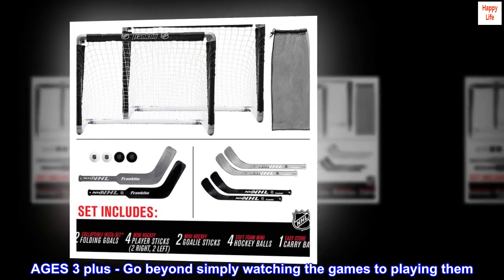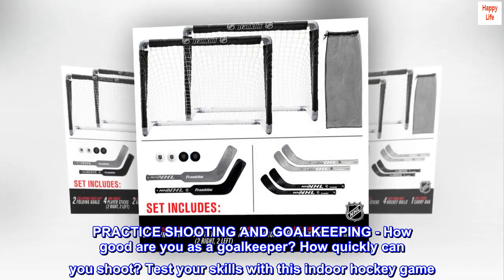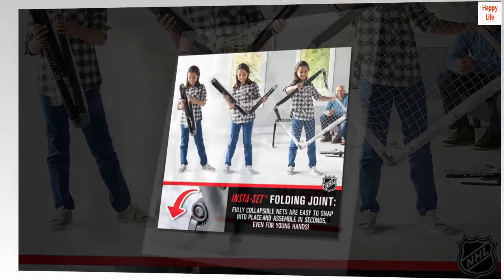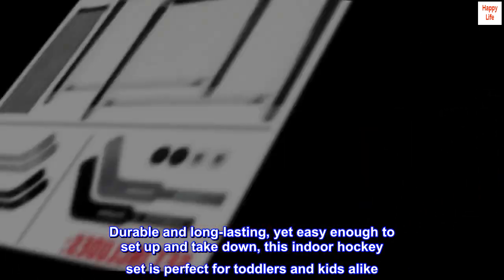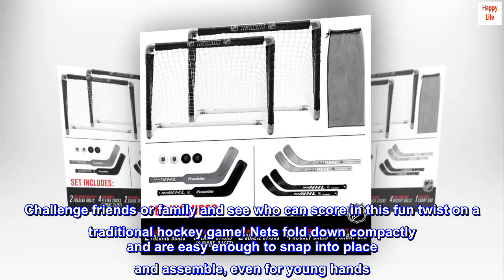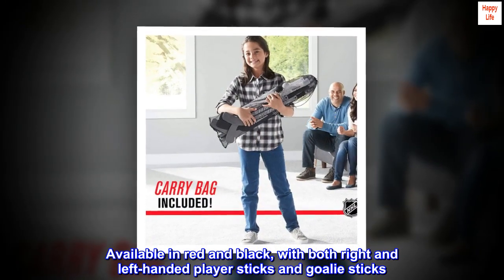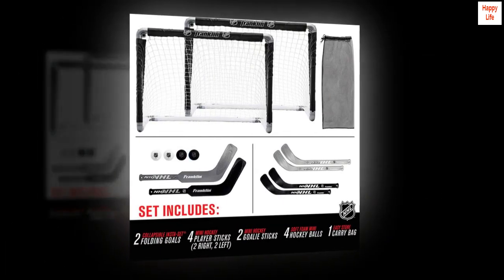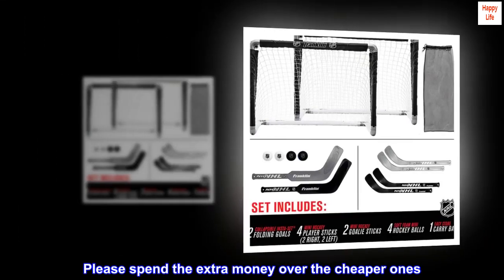Franklin Sports NHL Mini Hockey Goal Set of 2 - Black - Includes Mini Hockey Goals, 4 Hockey Sticks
AGES 3 plus - Go beyond simply watching the games to playing them. This rugged, durable indoor hockey set is perfect for young beginner players
INDOOR HOCKEY WITH A TWIST. - This youth hockey set is designed to be played—on your knees. Prevent running through the house and accidental slips and try to score a goal with knee hockey
PRACTICE SHOOTING AND GOALKEEPING - How good are you as a goalkeeper? How quickly can you shoot? Test your skills with this indoor hockey game
ON-THE-GO PLAY - Easy to set up and disassemble, this kids’ hockey set comes with its own carrying bag, so it’s great for sleepovers, hotels and more
BEGINNER SET - Everything you need for a rousing game of house hockey. Includes 2 goalie nets, 4 player sticks, 2 goalie sticks and 4 foam hockey balls
Once you experience the thrilling fun of knee hockey, you’ll be hooked! Franklin Sports is proud to present an indoor hockey set like no other. Durable and long-lasting, yet easy enough to set up and take down, this indoor hockey set is perfect for toddlers and kids alike. With four player hockey sticks and two goalie sticks, you can have hours of fun scoring goals against your opponents! With fully collapsible goals and weatherproof netting, the Franklin Mini Hockey set is your answer to a complete indoor hockey game. Challenge friends or family and see who can score in this fun twist on a traditional hockey game! Nets fold down compactly and are easy enough to snap into place and assemble, even for young hands. Slim carrying bag makes it easy to transport your indoor hockey game set anywhere. Parents, you’ll be glad to know that the set comes with foam hockey balls. The set is durable enough to stand up to regular use and even the most competitive gameplay. Available in red and black, with both right and left-handed player sticks and goalie sticks. Entire set folds away neatly for simple storage when not in use. (2) Goalie Sticks & 4 player sticks (2/RS, 2/LS) .

Love these!!! And they fold!
I love these. I mean, my kid loves these. They are great and better than most ones out there. But…they fold up and have a bag to put EVERYTHING in. Both nets, balls, and all the sticks. Take it out and play, then be able to break it all down and not have bulky items around. Highly recommend. Please spend the extra money over the cheaper ones. It’s 100% worth it